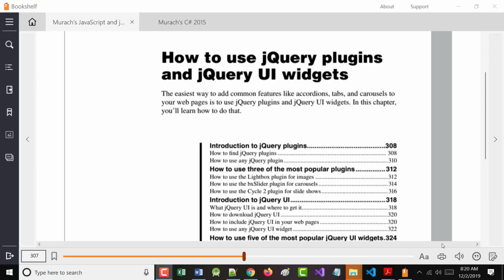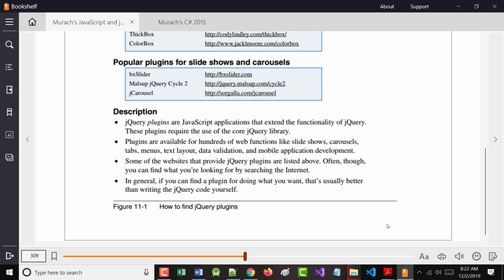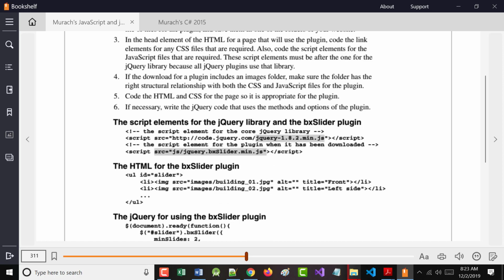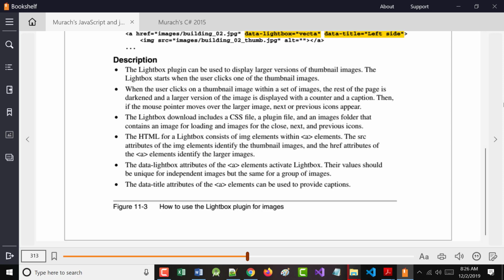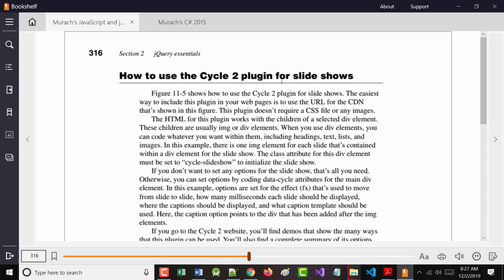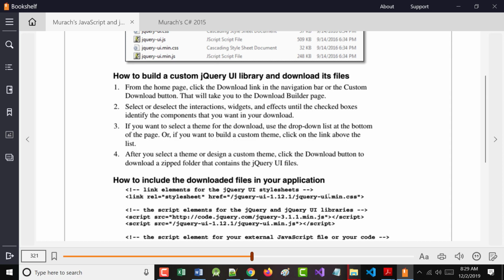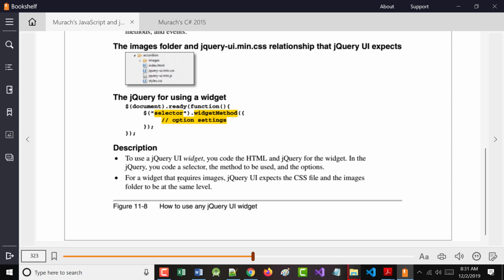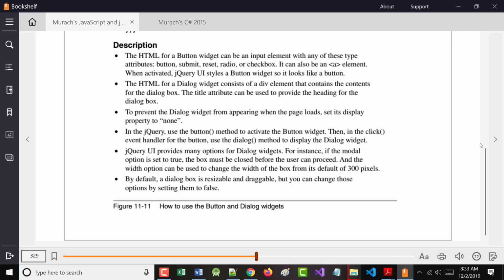AWD1000 - Chapter11 - Lecture - JavaScript and jQuery - 12-02-2019